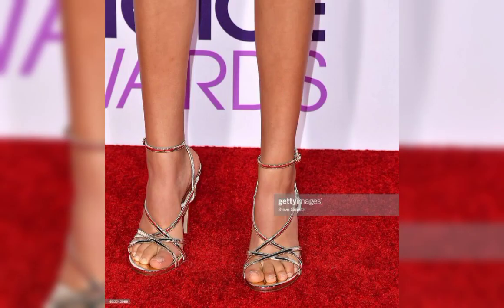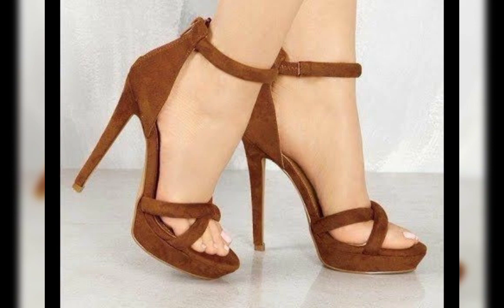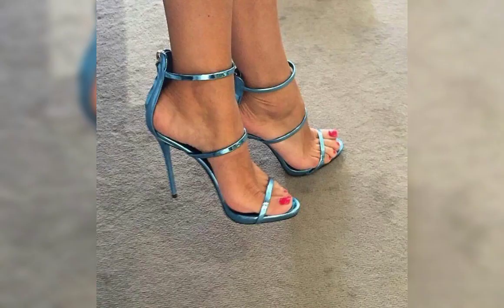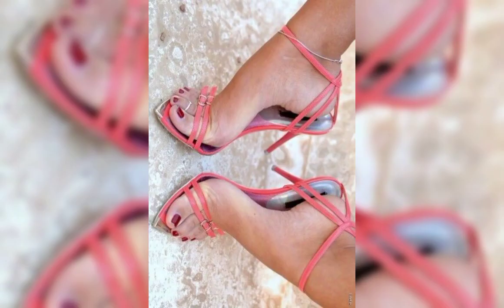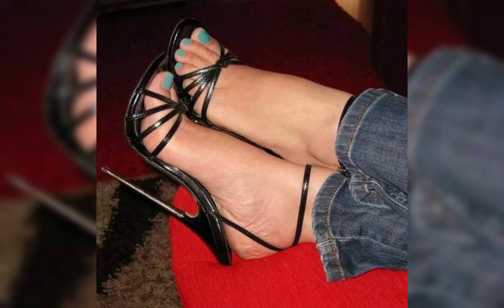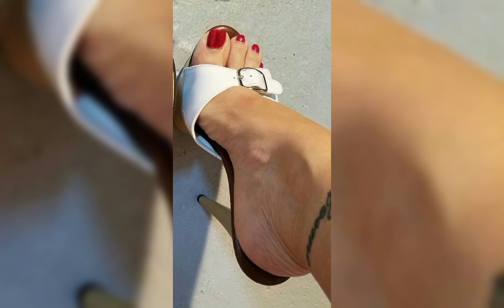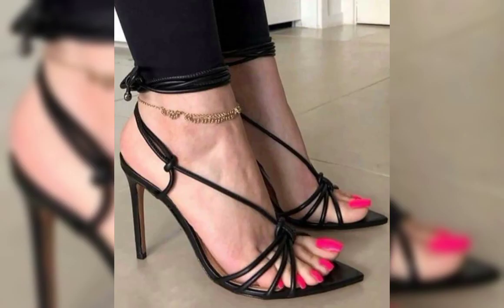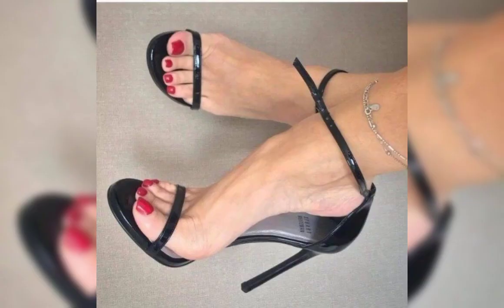Most wanted Bucks stiletto heel 👠 designs to make a Fashion Statement for women's